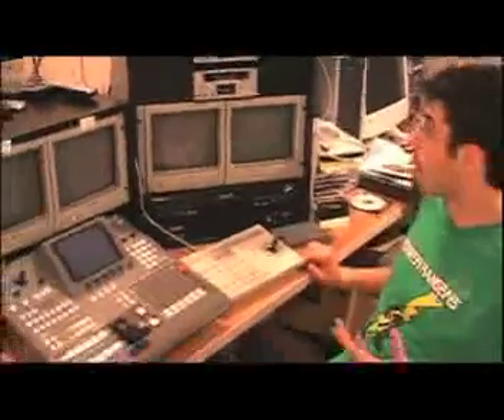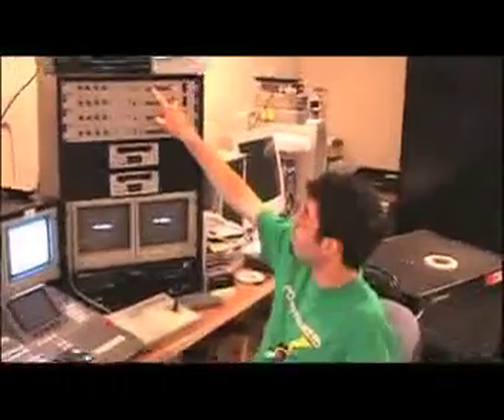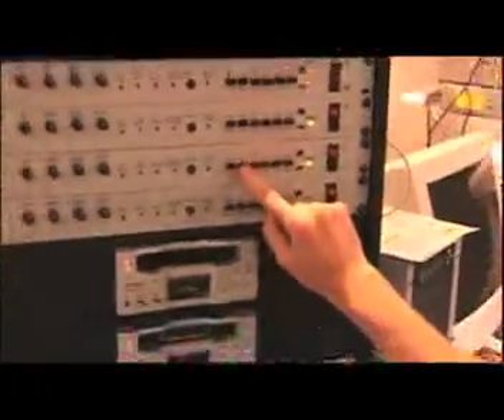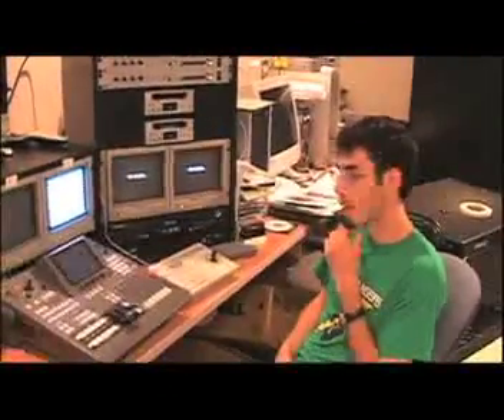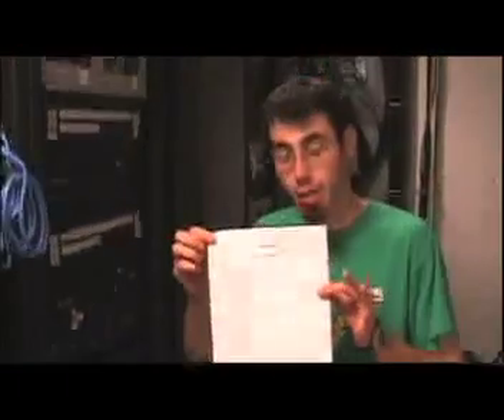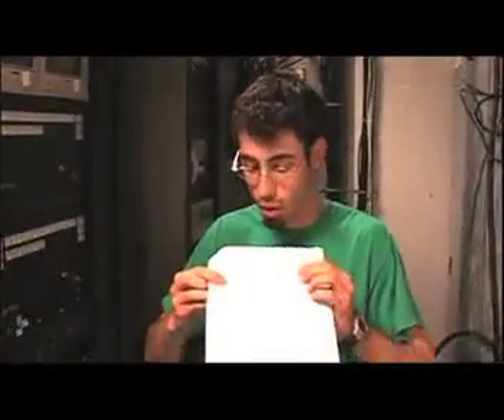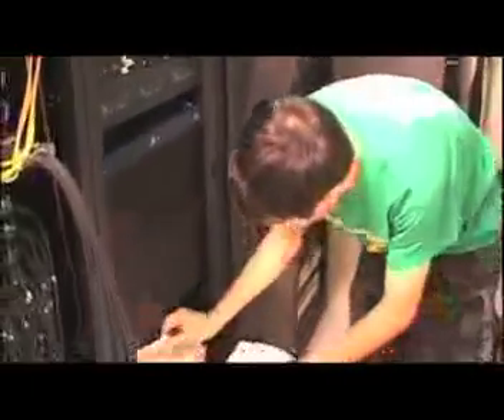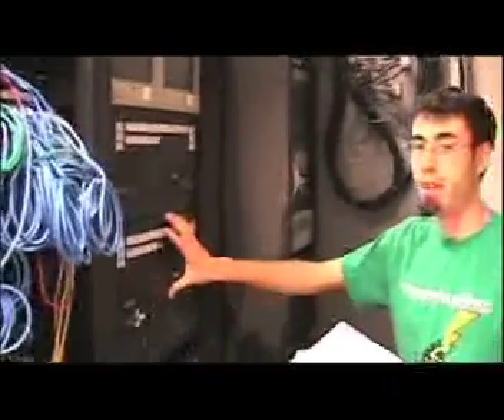Justin Sherman's Broadcast Tutorial Part 1 for the Staples Television Network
This is part 1 of a three part series created by Justin Sherman and Jim Honeycutt to help Staples High School students use the Media Labs television network. Thanks to Justin Sherman for his generous help on the project. Part 1 covers the floor cameras, cabling the cameras, introduction to the Control Room, powering up, the video matrix, and setting up the cameras.